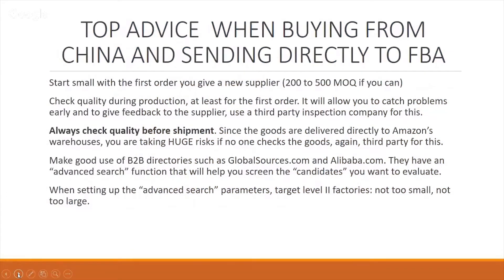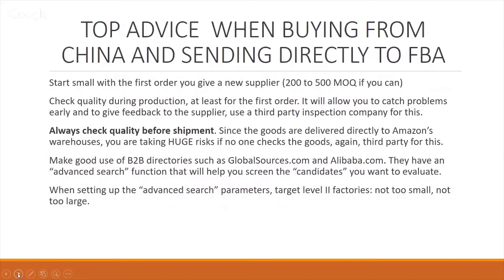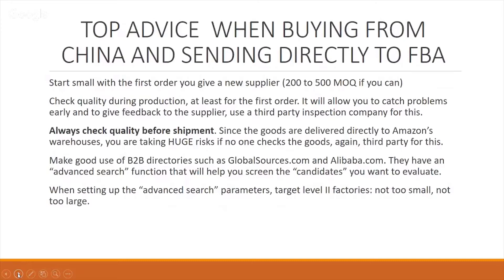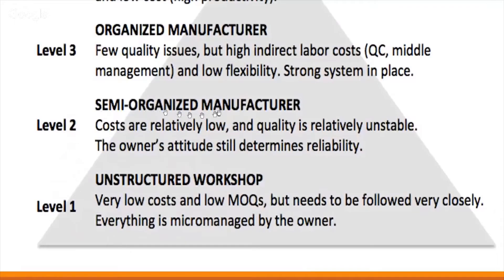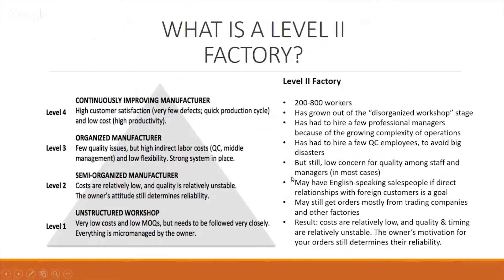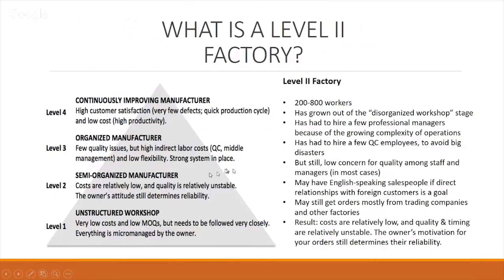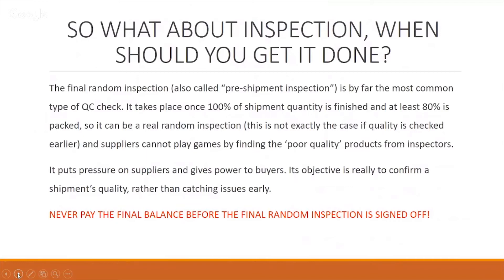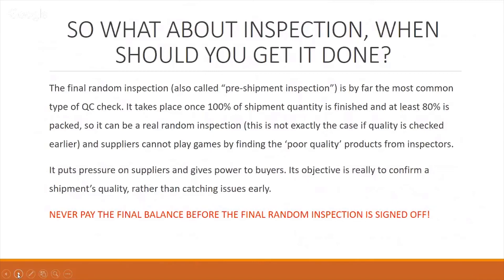How To Select A New Chinese Supplier, Episode 4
Welcome to our 5 part miniseries of Amazon FBA Seller Training. We are talking about how to best communicate with your Chinese suppliers.

🔴In this series we will cover:
✅What platform to use
✅What to negotiate
✅How to build a relationship
✅How to select a new supplier
✅A pro checklist for selecting a supplier

Join The Boot Camp to learn Amazon FBA private label step by step and tutorials on how to do amazon product research.

This is apart of our FBA for beginners tutorial on how to find an Amazon private label product, source it, list it, and sell it! We cover the exact strategy that the Gorillaz Tribe of Sellers is using right now to find and source successful products.

Who are the GORILLAZ TRIBE? We are a community of Amazon Business Owners that share Knowledge, Community & Resources. We have more than 300 hours of Amazon FBA seller training videos on our channel.

This video was optimized using TubeBuddy. An unbeatable browser extension jam-packed with tools. A must-have for YouTube Creators.

Thanks for reading this far. We hope you find this information invaluable and have given you the inspiration to get off the fence and take action today!